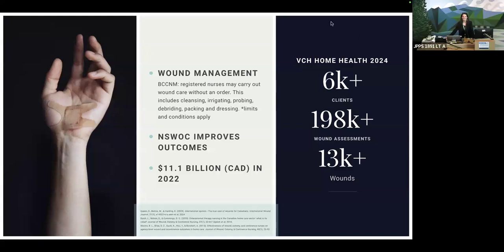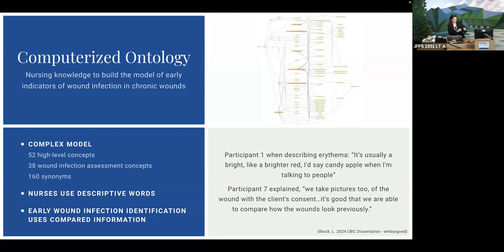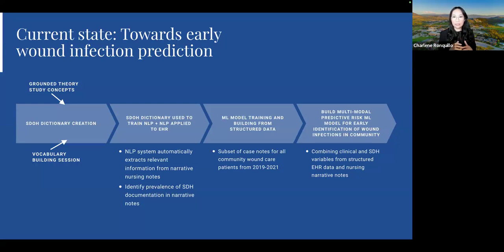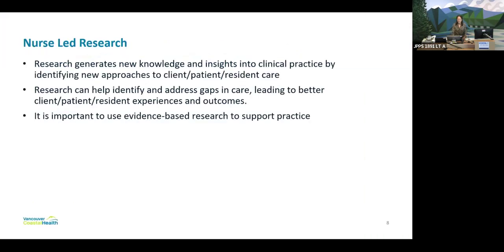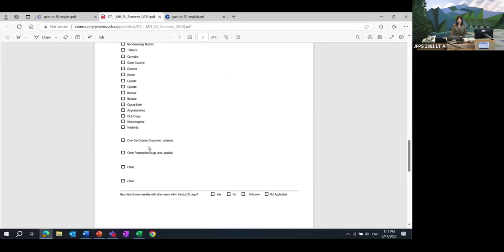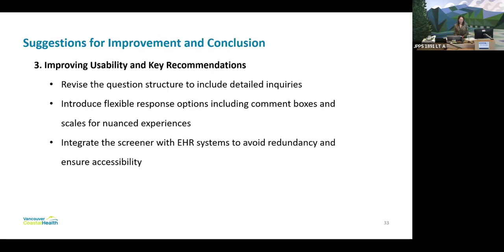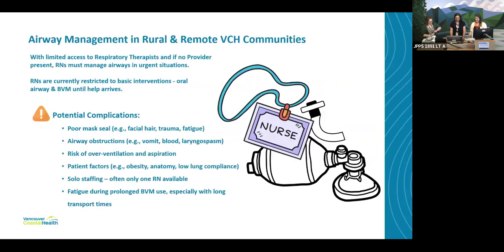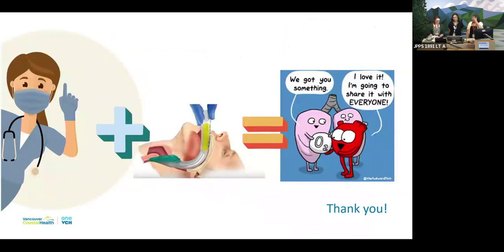VCH Nursing Grand Rounds #2 – May 14, 2025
Dr. Charlene Ronquillo, Assistant Professor, UBCO & Dr. Lori Block, VCH Clinical Informatics Specialist - Innovation in Nursing, AI & Equity. Sue Chong, CNS - Nursing Research & Implementation of a MHSU Screening Tool in the Community Setting. Coastal RN Professional Practice Team - Nurse-Inserted Supraglottic Airways: A Breath of Fresh Air for Rural and Remote Nurses